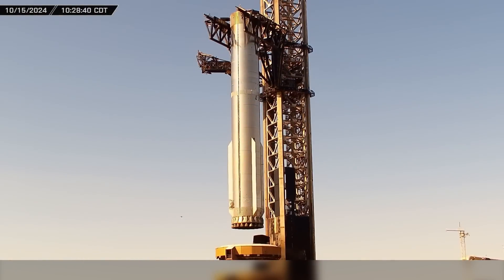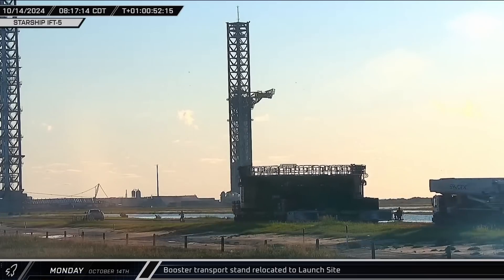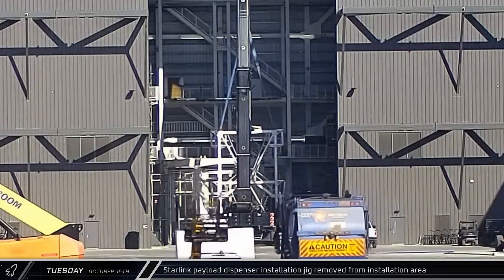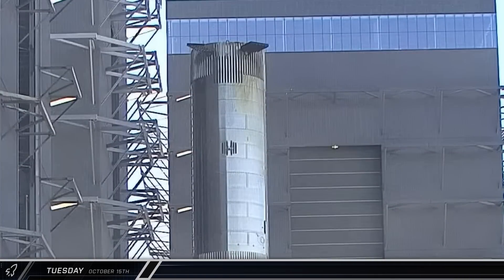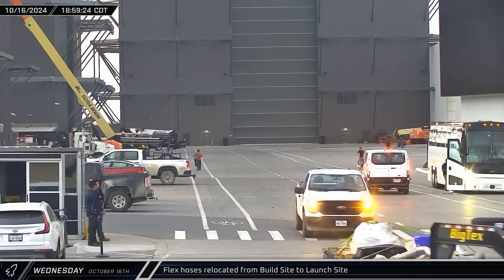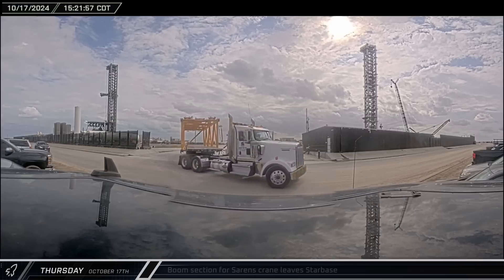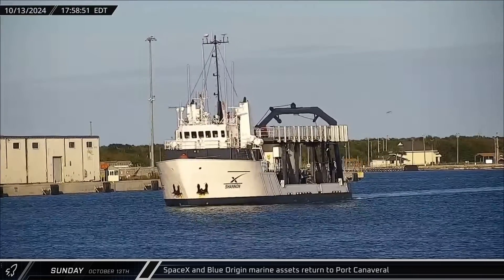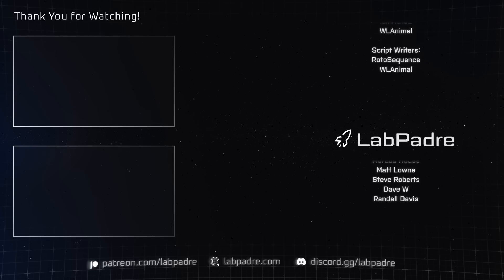On to Flight 6! What SpaceX Has Been Up To Since Recovering Superheavy - SpaceX Weekly #137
Following the success of SpaceX's fifth integrated flight test last Sunday, crews quickly got back to work at the launch site readying systems for the next flight, and continuing construction of the second launch pad. The build site also remained a hive of activity, with the return of Booster 12, construction of Booster 16, and a little bit of well deserved celebration in between. Meanwhile, over in Florida, Falcon Heavy sends Europa Clipper off on its trip to study Jupiter's icy moon Europa, several marine assets return to port after Hurricane Milton had passed, and Falcon 9 returns to normal flight operations.

Special thanks to:
Audio/Video Editors: Lucid, timmy
Videography: LabPadre, Spaceflight Now
Clip Capture Bot: Arc, azatht
Clip Reporting: 61Naps, Kalim, MLGPure, Vix
Script Editors: 61Naps, IamNateZ, WLAnimal
Script Writers: RotoSequence, WLAnimal